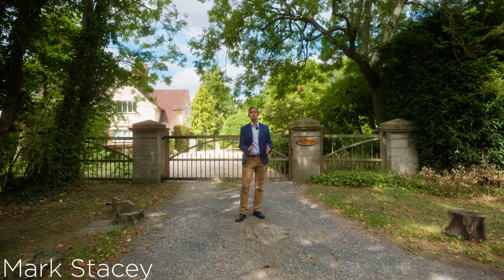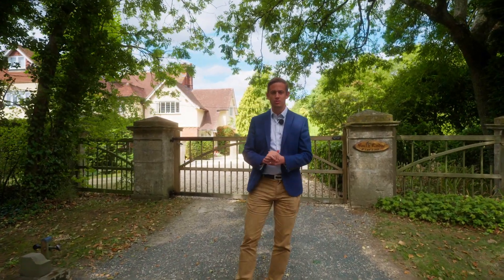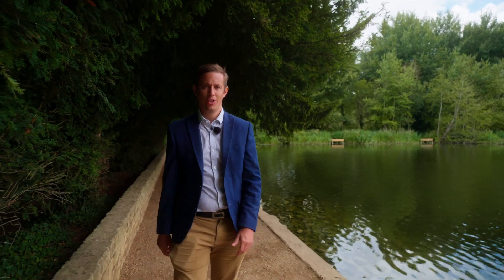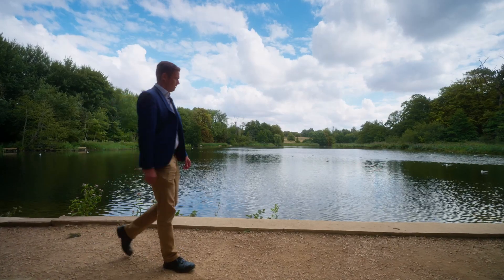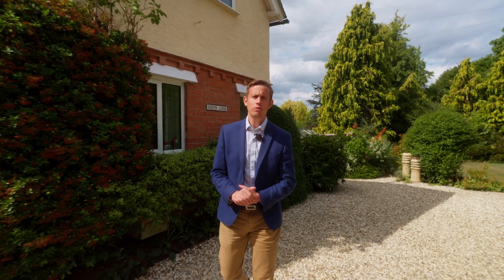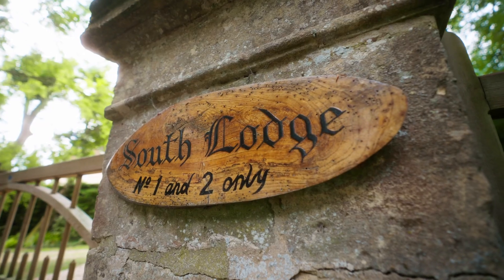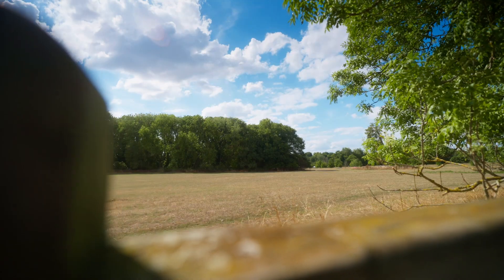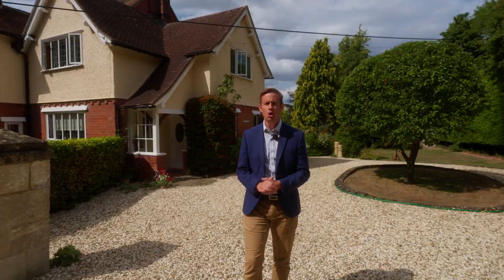SOUTH LODGE | HOME MOVIE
Pictures just don't do it justice... so we had to give you a video! 🥰

Take a look at this gorgeous property, right on the doorstep of Stanton Park's 180 acres of beauty 🌳 Not that you'd need it, when you've got these generous grounds, stables and paddocks🐴
You're right in the middle of the peaceful countryside, whilst still only being a short drive away from Swindon🚗